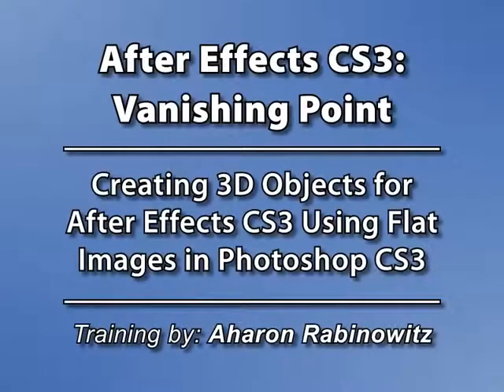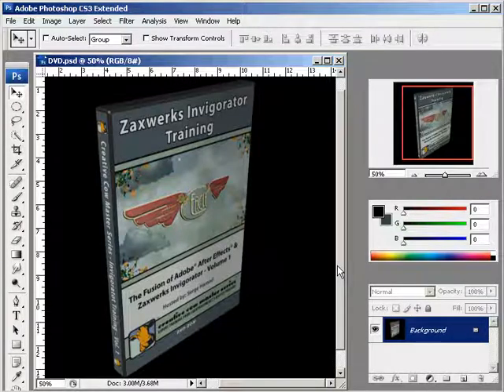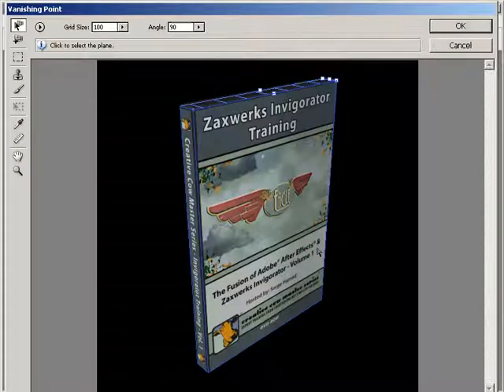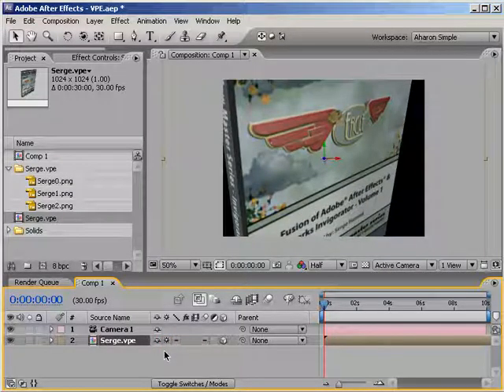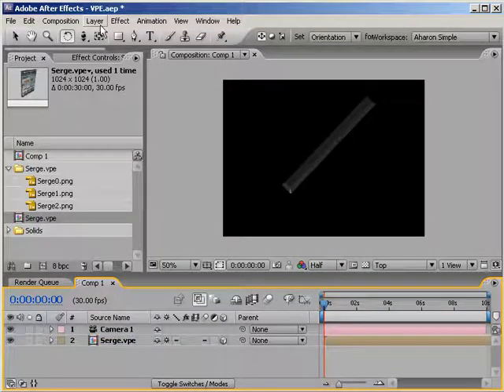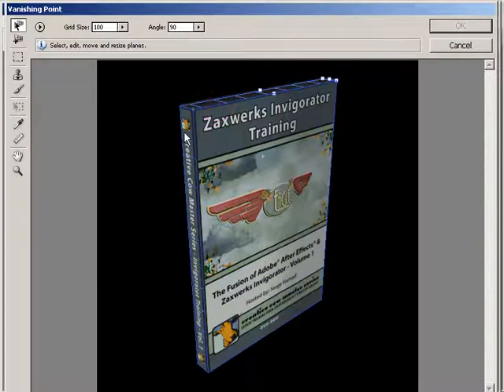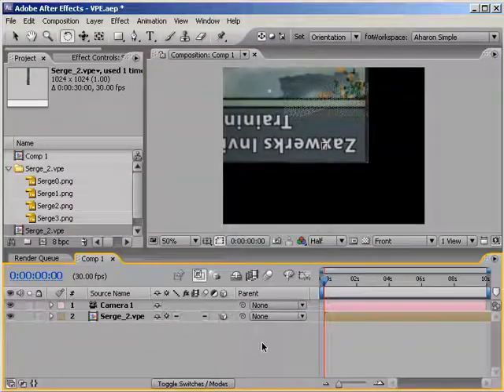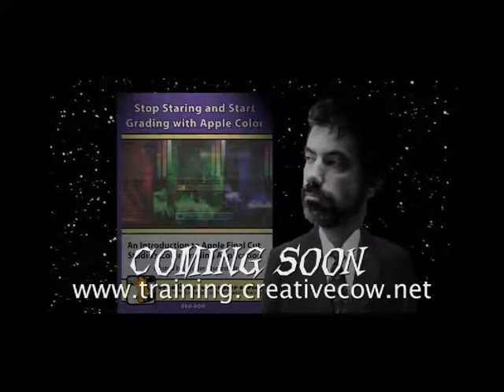Vanishing Point in AE CS3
In this video tutorial, Creative Cow leader Aharon Rabinowitz shows you how to use Photoshop CS3s Vanishing Point tool to convert a flat 2D image into a 3D object in After Effects CS3.